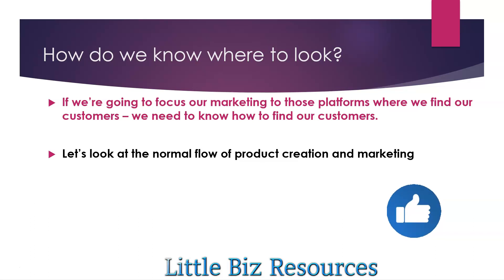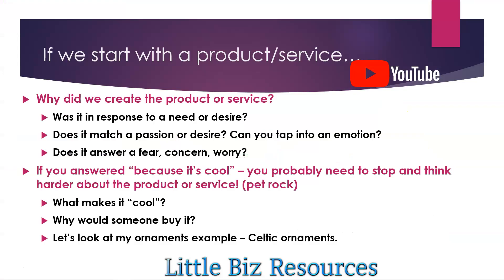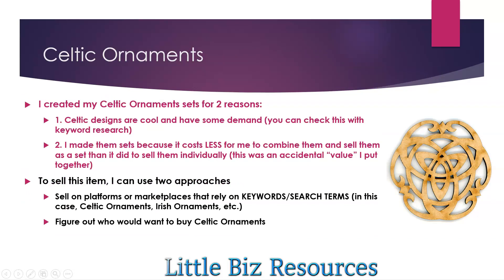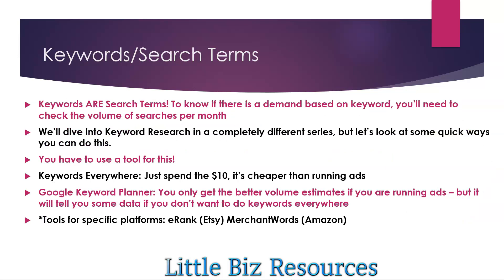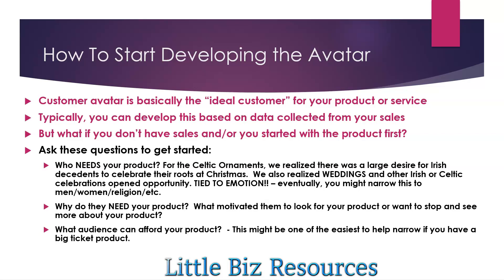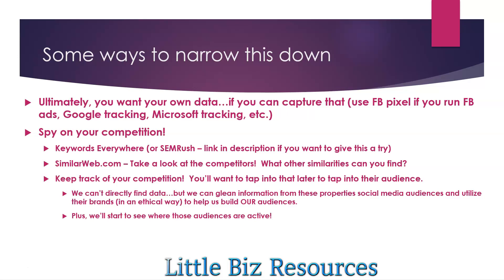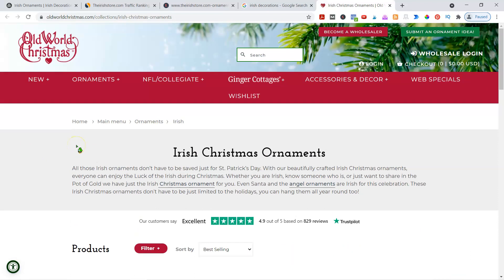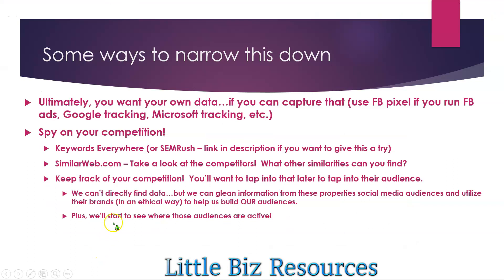Finding Your Target Market When You Start With A Product or Service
We know we need to market on the social media channels that have our audience.  So, how do we find which channels those are on?

First, we have to figure out our "target market" or "audience avatar".  Many of us start with a product or service, then think about marketing.  There's nothing "wrong" with that - but it does mean we have some work to do!

Keyword research tools mentioned:
Keywordseverywhere.com

0:00 Are we working backwards?
0:10 How do we know where to look?
0:31 Normal Product Creation Vs. The Rest Of Us Creating Products
2:55 Questions to Ask
6:35 Kim's Celtic Ornaments Example
9:33 Keywords and Search Terms
10:55 How To Start Developing the Avatar
14:00 Ways to Narrow The Research
15:36 Celtic Ornament Example Competition Research
22:10 How we use this information
22:43 Questions, inquiries, etc - post them here, in the FB Group ( or come live for the Thursday Q&A